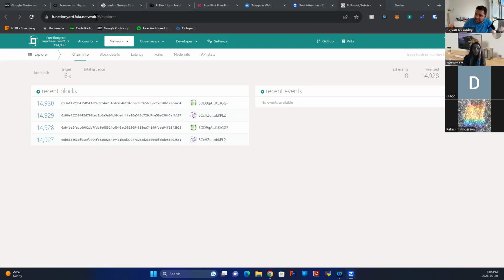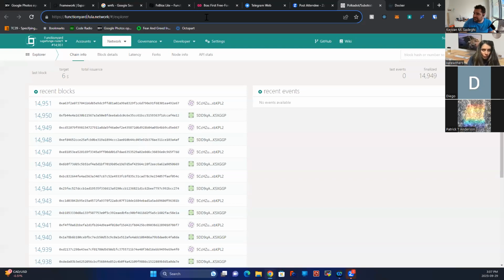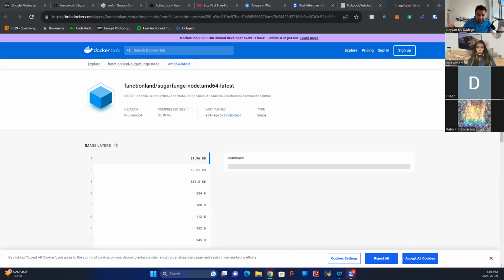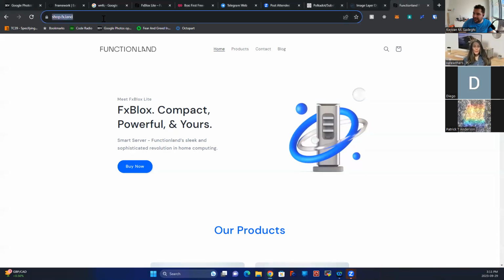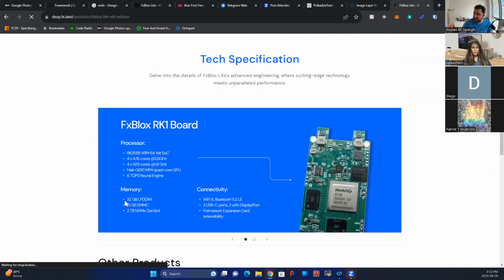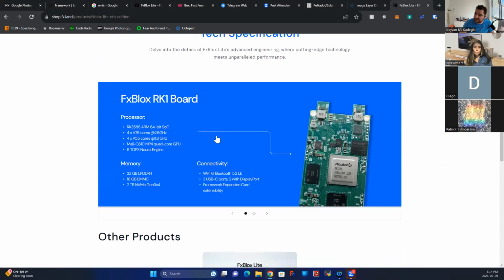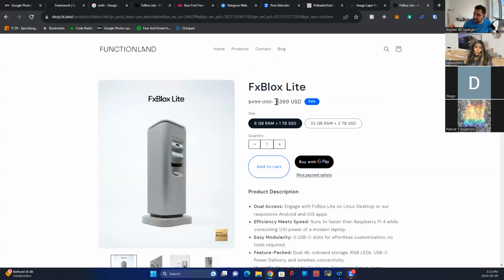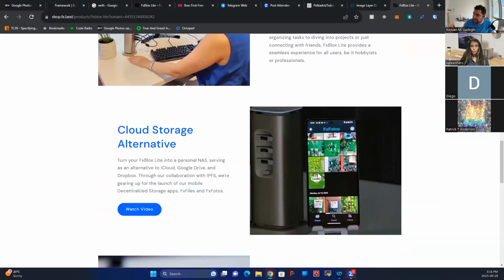Functionlanders AMA Session September 2023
Updates about testnet, opening device sales, discussions with Rocket Pool and SSV Network and support resuming in November.